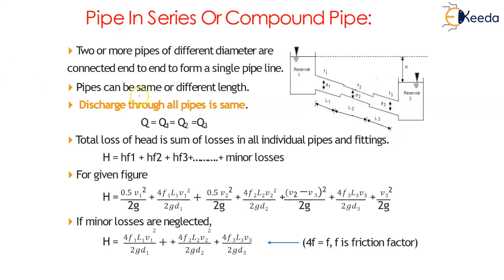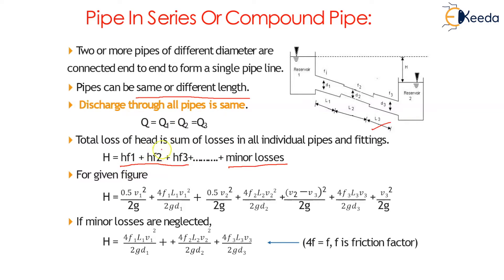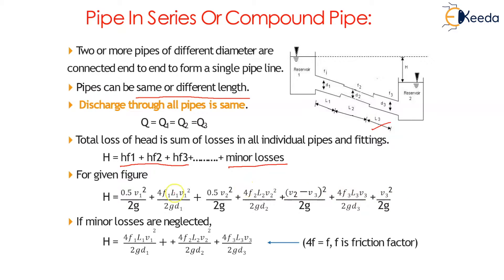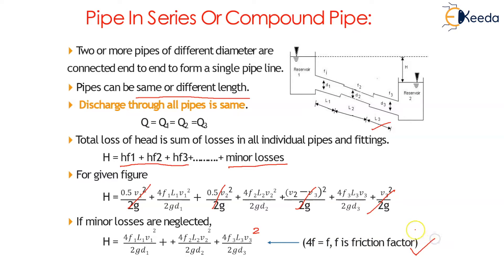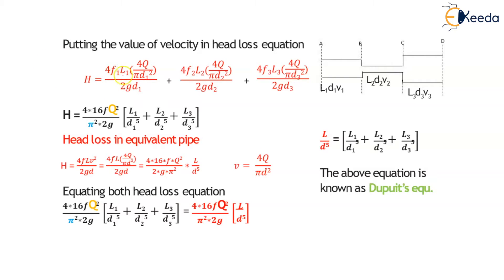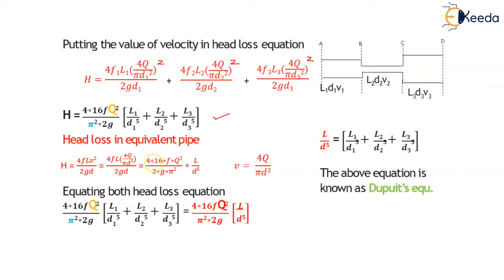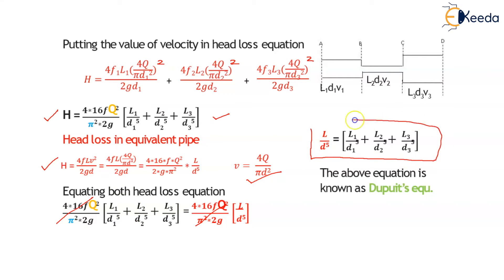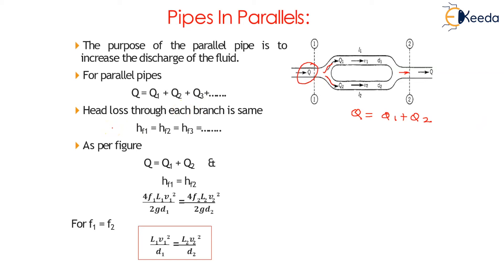Pipe in Series - Flow Through Pipes - Fluid Mechanics 2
Video Name - Pipe in Series

Chapter - Flow Through Pipes

Happy Learning!